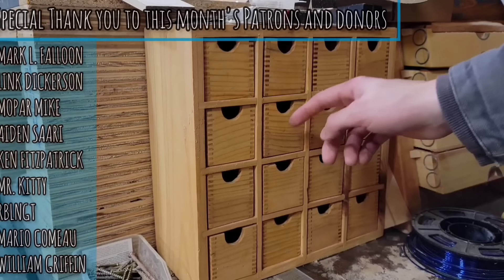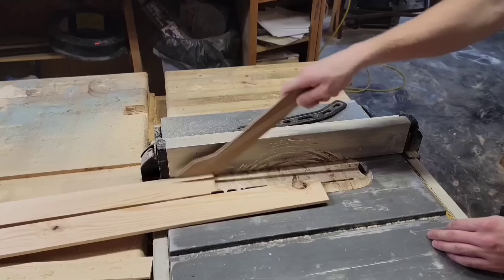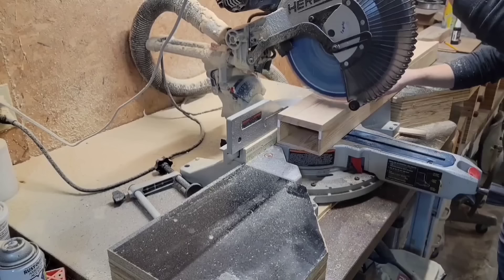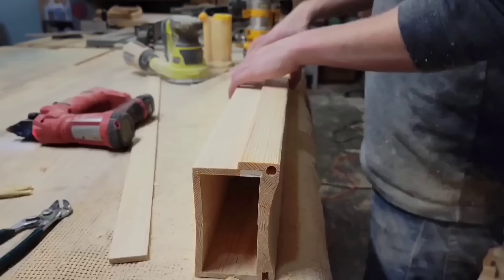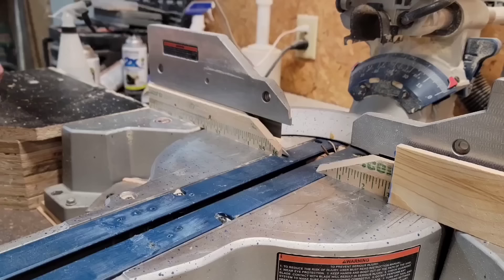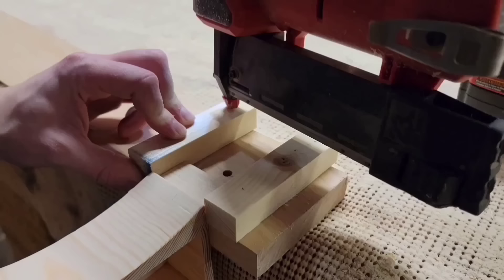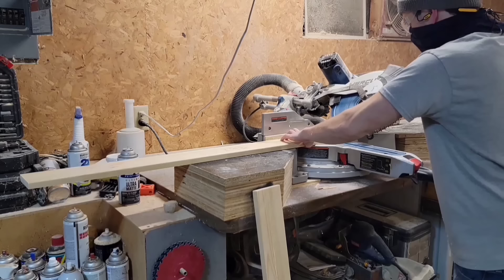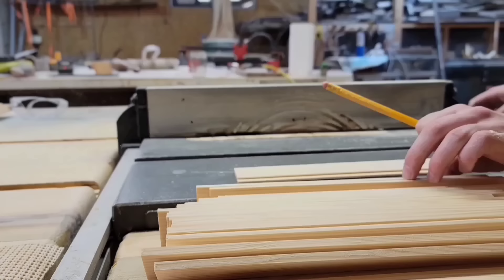Fastest Way To Make Drawers? One 2x6 Parts Organizer // Woodworking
WARNING: I AM NOT A TEACHER OR A PROFESSIONAL. LEARN FOR YOURSELF ABOUT PROPER SAFETY TECHNIQUES AND USE YOUR OWN BEST JUDGMENT WHEN USING MACHINERY.  YOU ARE WELCOME TO REPLICATE MY DESIGNS BUT DO NOT REPLICATE MY TECHNIQUES OR ACTIONS. SAFETY IS THE RESPONSIBILITY OF THE INDIVIDUAL.

In this video, I make a 20-drawer parts organizer from a single 8ft 2x6

Products I use in my videos

Help Me buy supplies